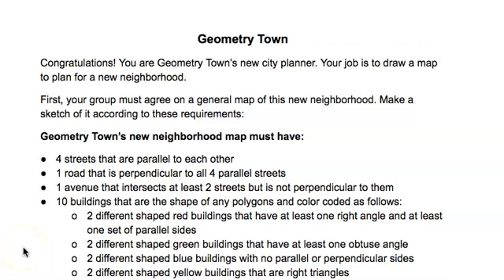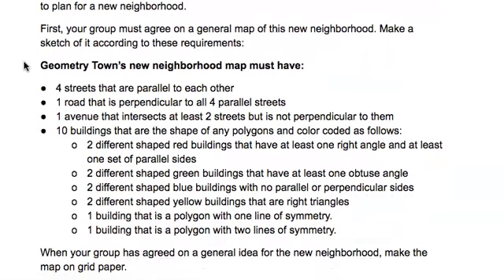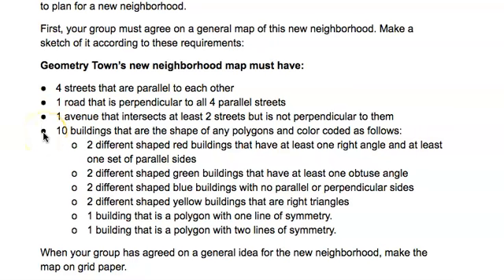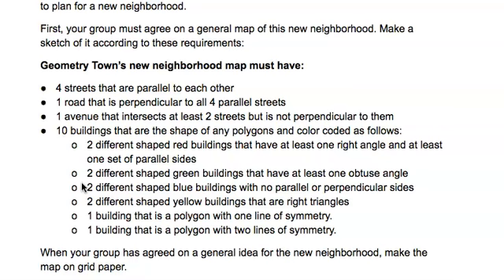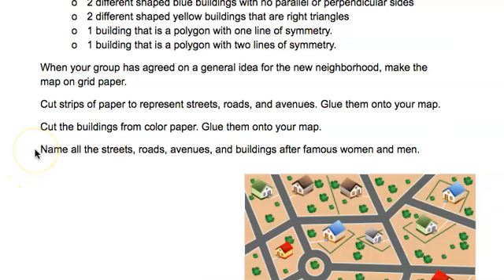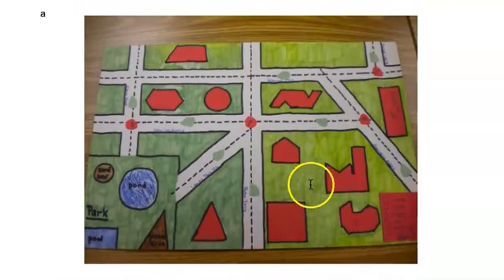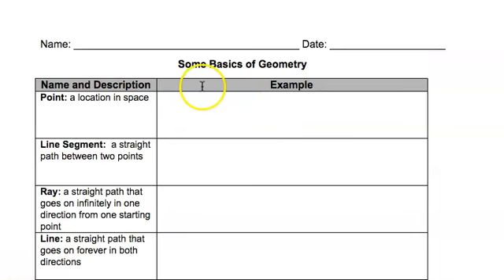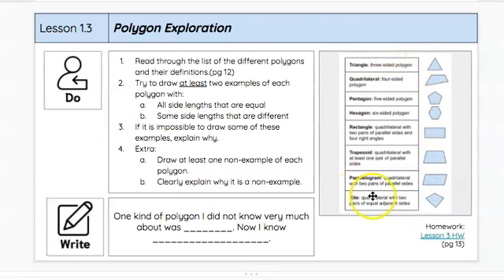4 8 LS 3 Day 4